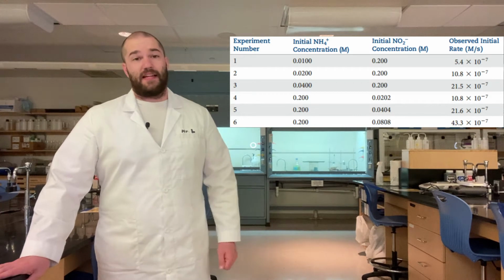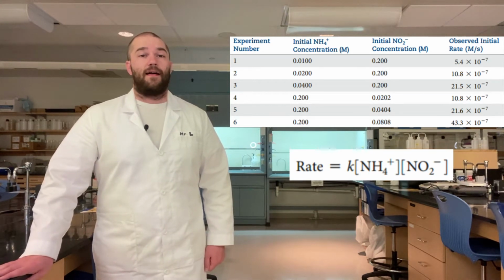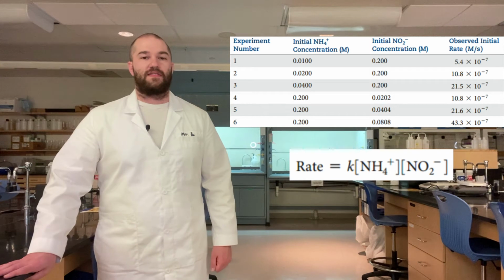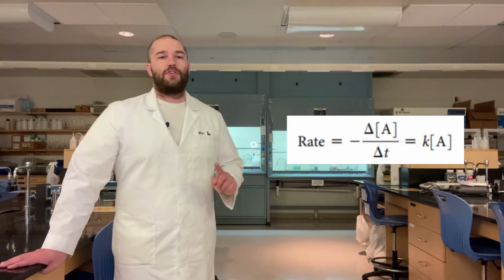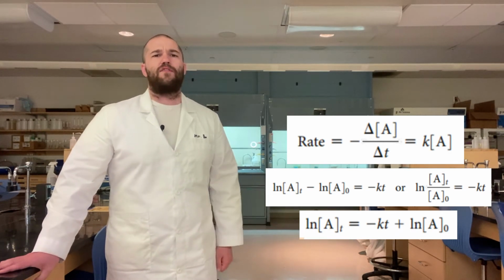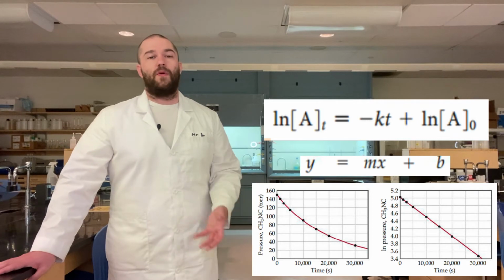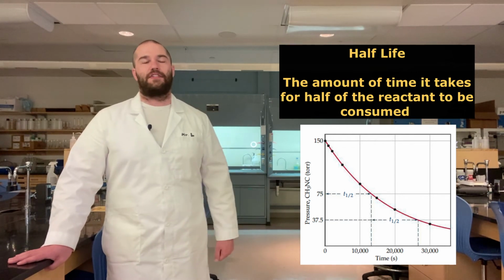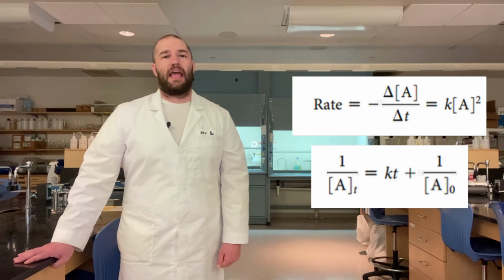Integrated Rate Laws by Mr. L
Hello! We will talk about how to set up a rate law as well as how to derive the integrated rate laws and the half life equation.